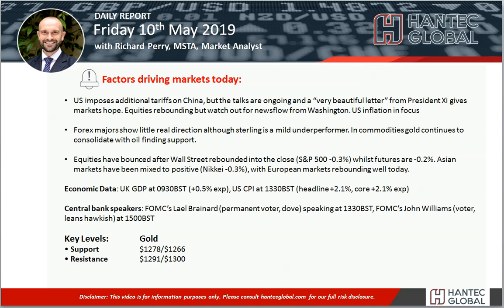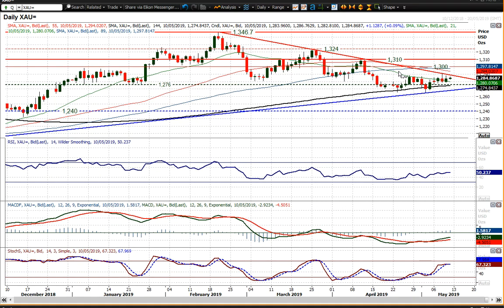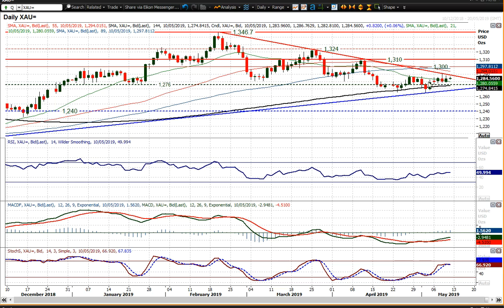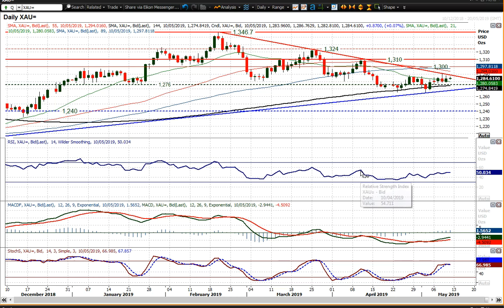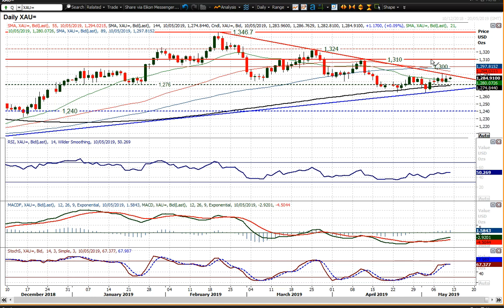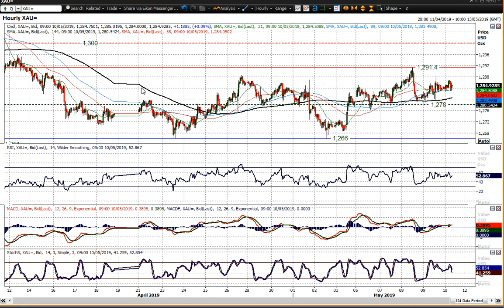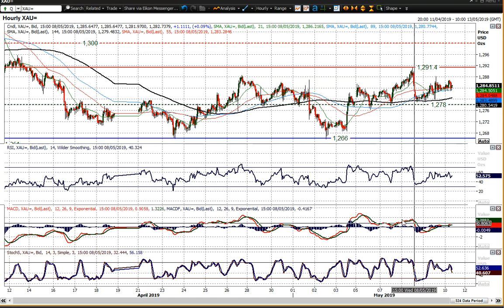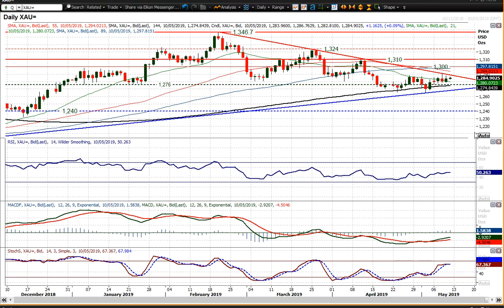Gold Technical Analysis - Hantec Markets 10/05/2019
What is the oitlook for gold?